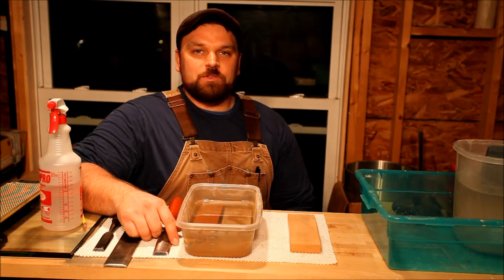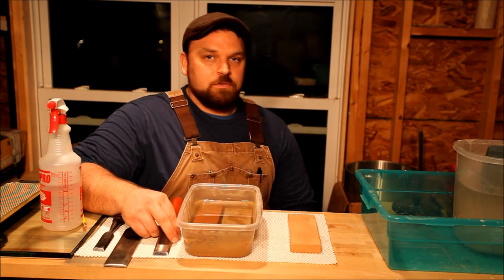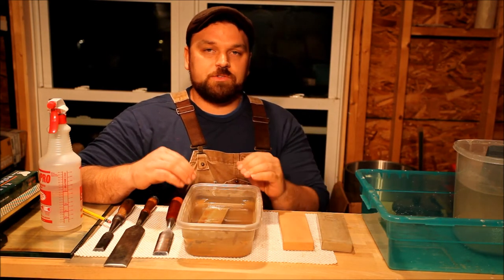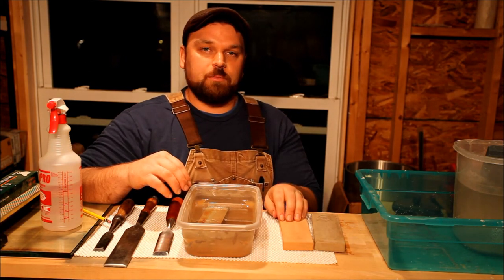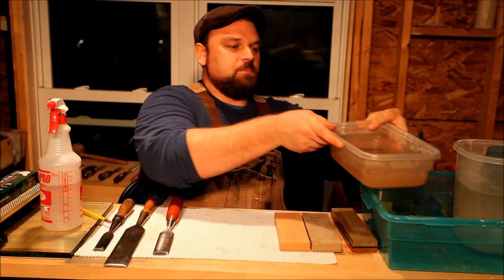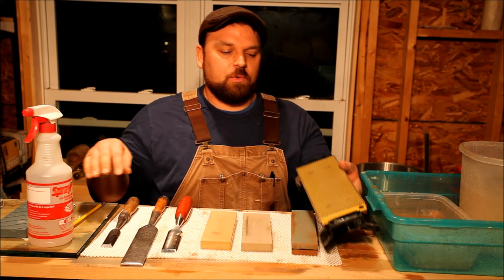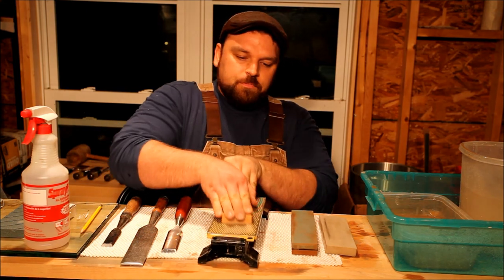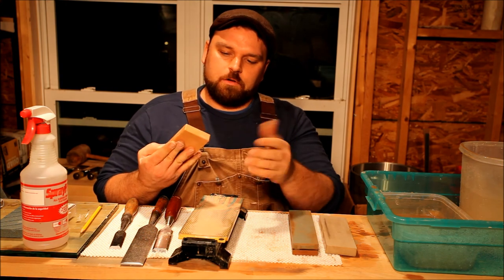Waterstones Part 1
This video is part 1 of 2 and briefly covers the use and care of waterstones.